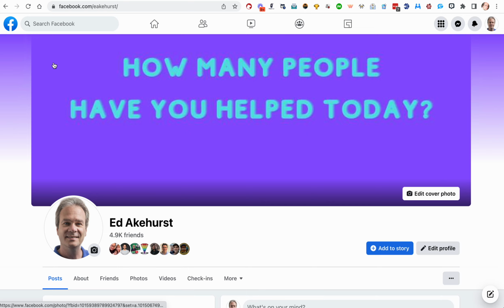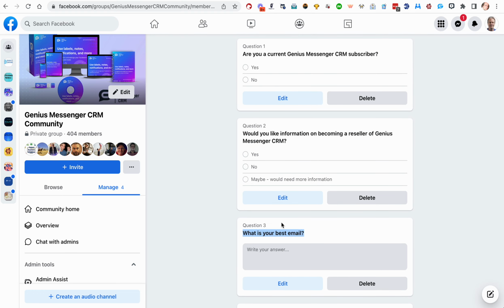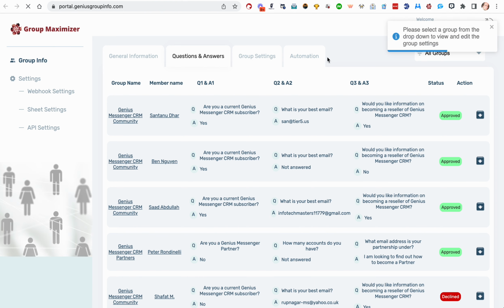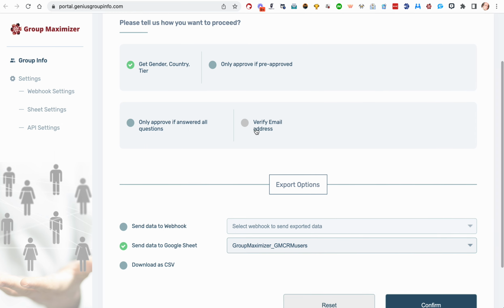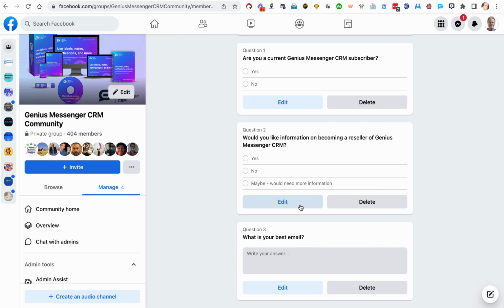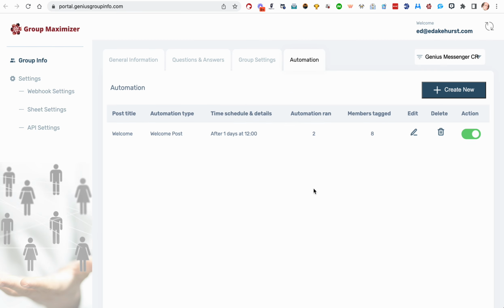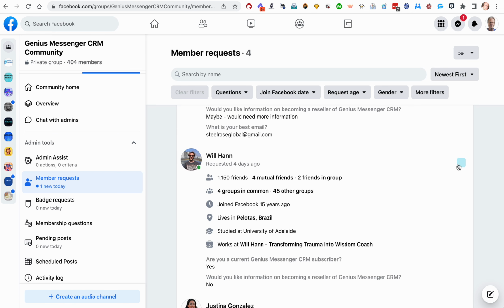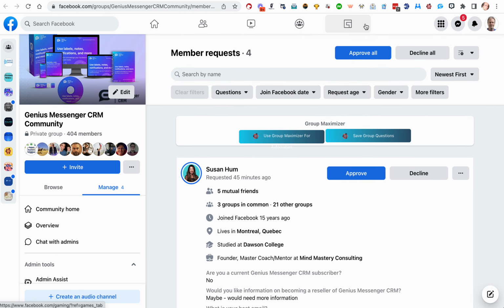Group Maximizer Prelaunch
Group Maximizer - Prelaunch announcement

For pricing, if this offer is still available, message Ed on Facebook

Group Maximizer is for FB Group Management:
- Auto approve or auto-delete requests
- Capture email, phone or other data and send to Google Sheets or a webhook to add to email or text campaigns
- Automatically post welcome messages and tag new users
- Create intro post sequences
- Verify payment if a paid group, or remove from the Group if their payment fails